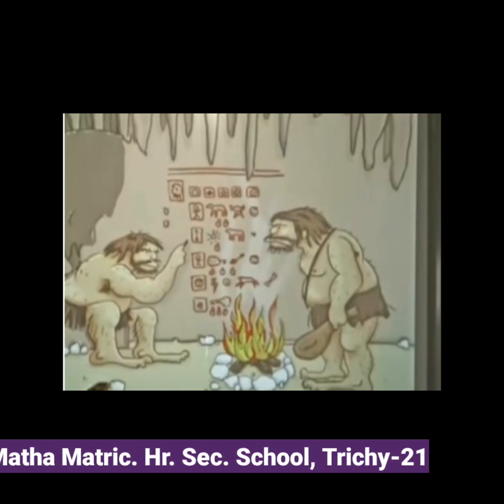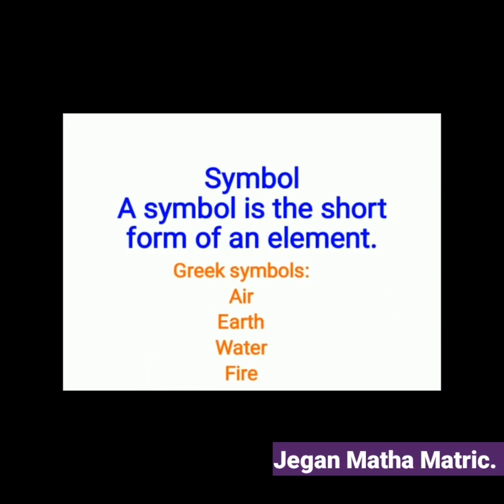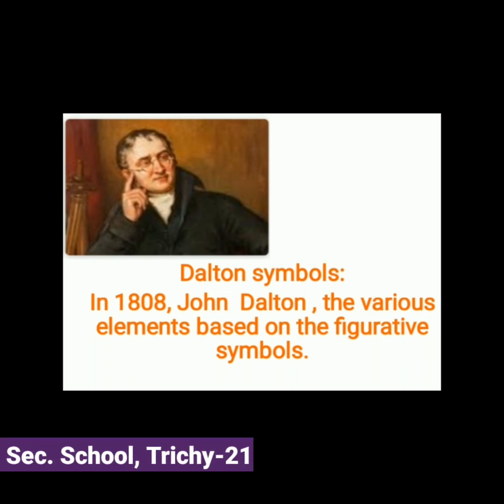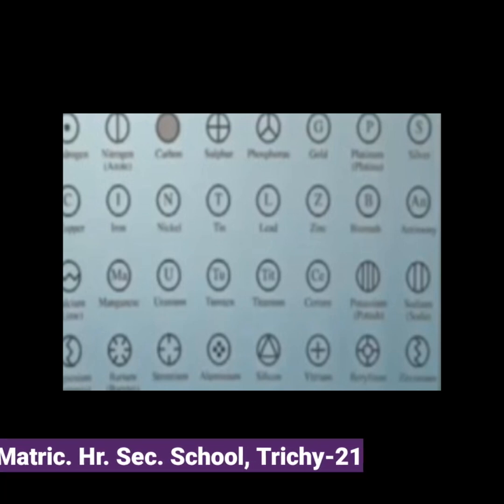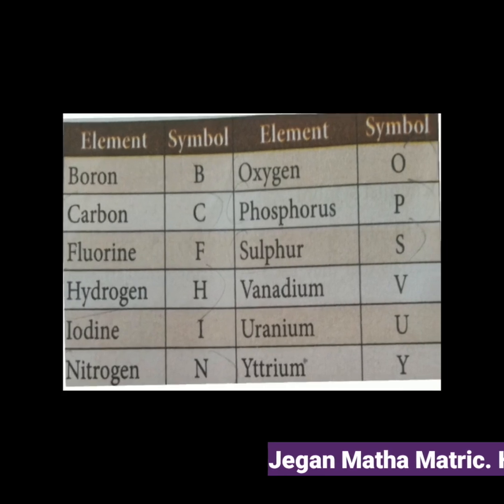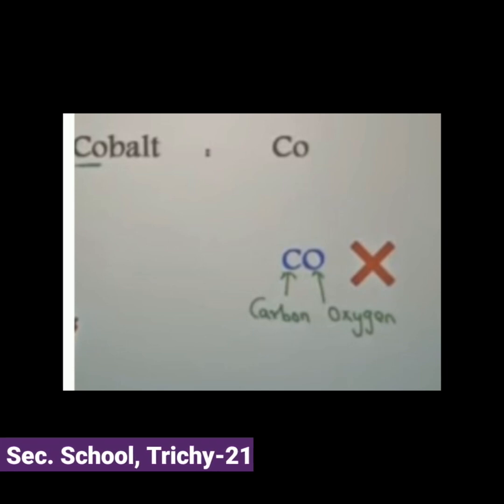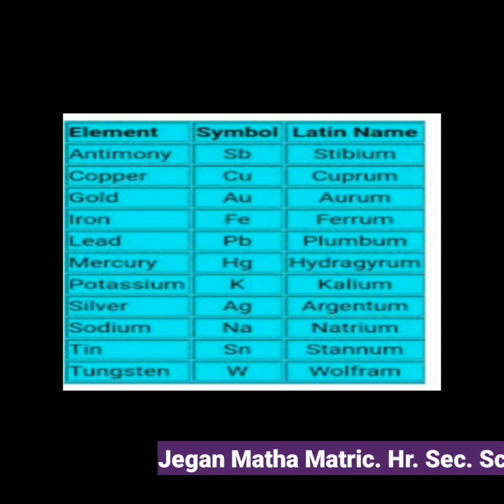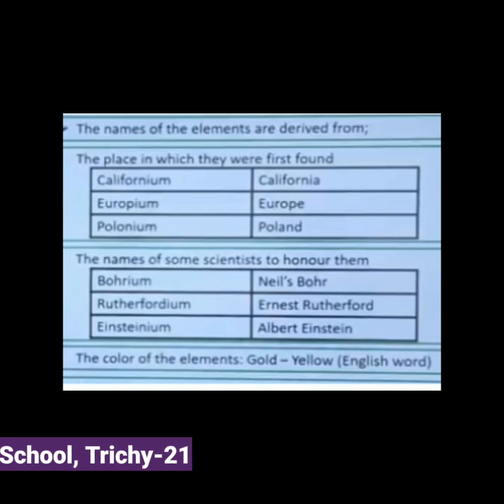STD VIII SCIENCE(SYMBOLS OF ELEMENTS)